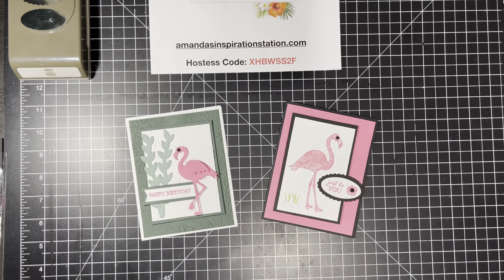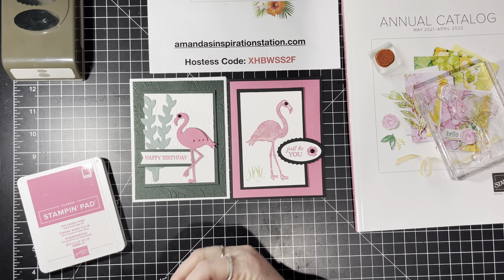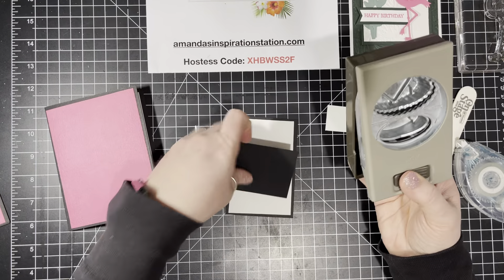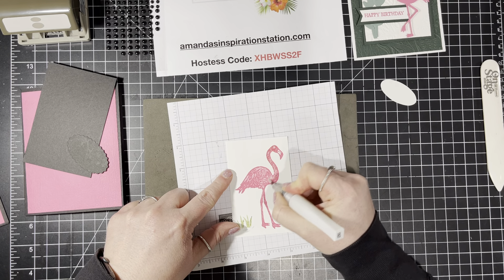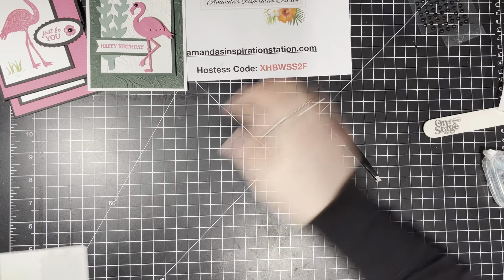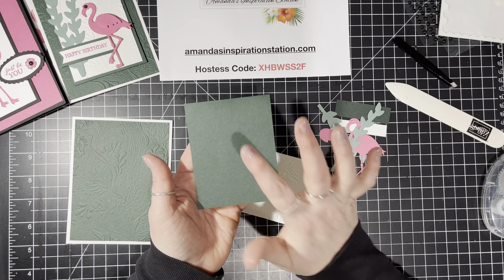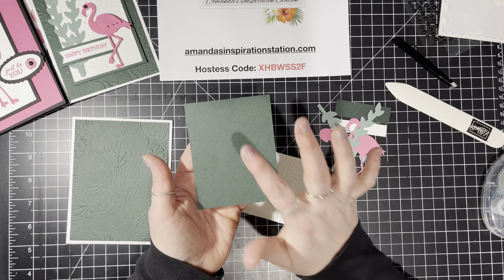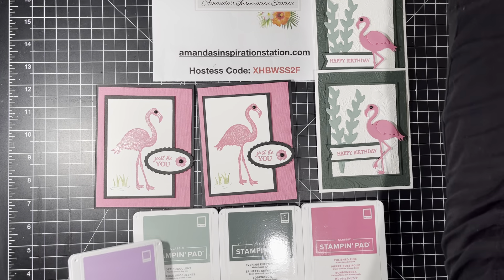Stampin' Up! Friendly Flamingo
I have two great cards today for my Weekly Wednesday using Stampin' Up! Friendly Flamingo and a few NEW 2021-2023 IN COLORS. sneak peak!!

Please use HOSTESS CODE (XHBWSS2F) spend $50 before S&T in April and receive a FREE Simply Shammy from me!! $8 Value. I will mail to you.